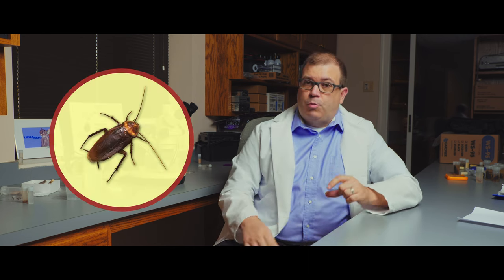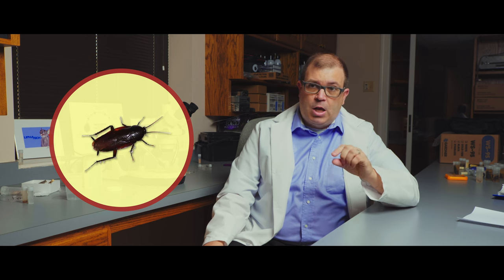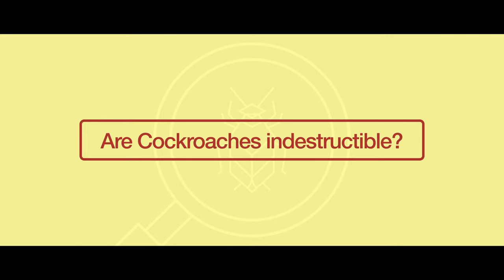All About Cockroaches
0:00 Intro
0:37 Where do Cockroaches live?
1:24 What Does a Cockroach look like?
2:19 Are there any insects that get mistaken for Cockroaches?
2:42 What attracts Cockroaches?
3:27 What do Cockroaches eat?
3:48 Why do Cockroaches get a bad wrap?
4:24 Can Cockroaches bite?
4:34 Are Cockroaches indestructible?
5:09 How do you get rid of Cockroaches?
6:05 How can Dodson help?